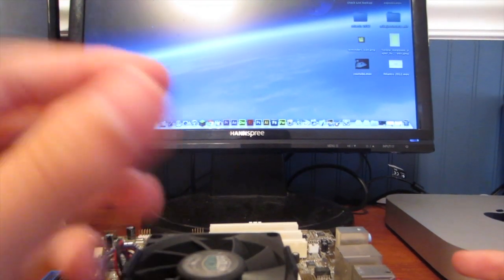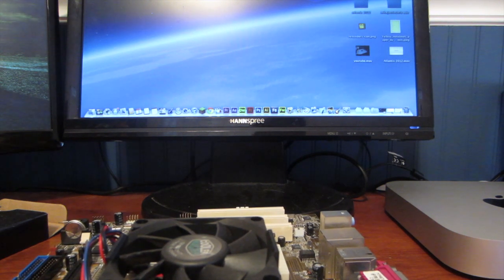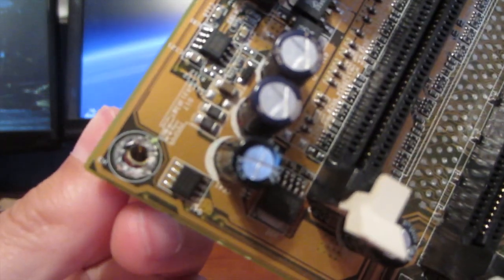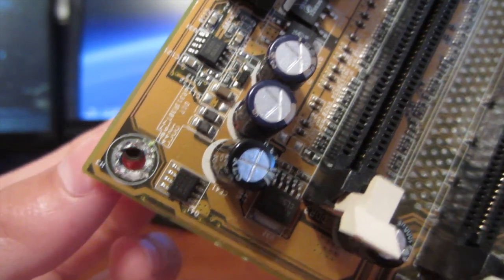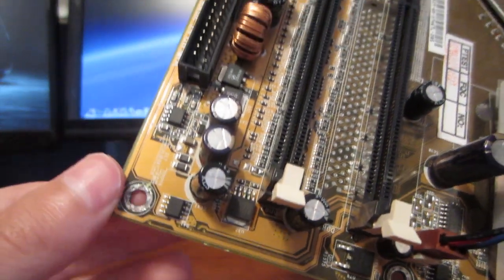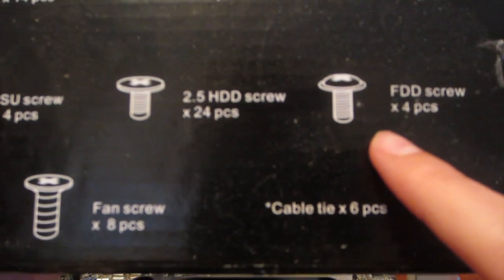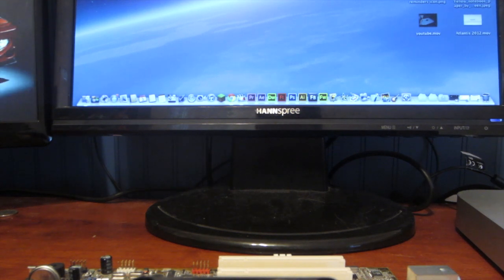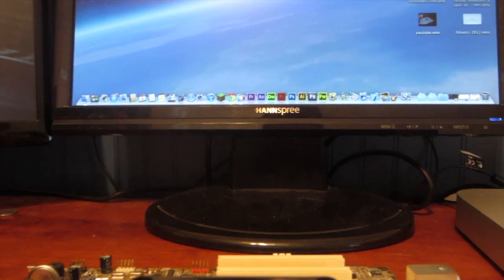Computer Building Tip: Motherboard Standoffs